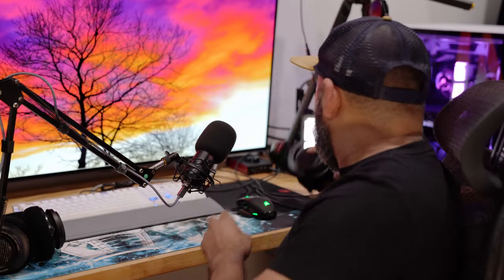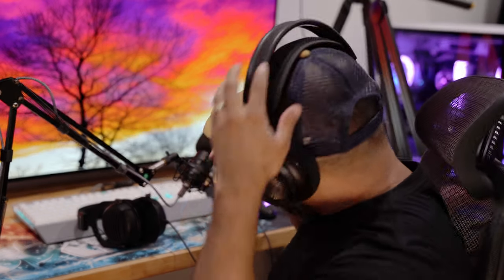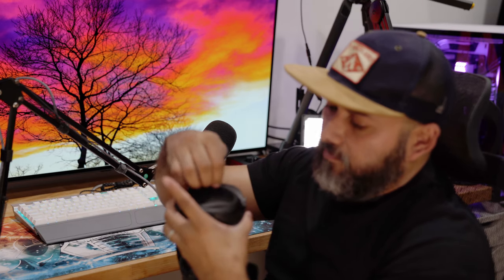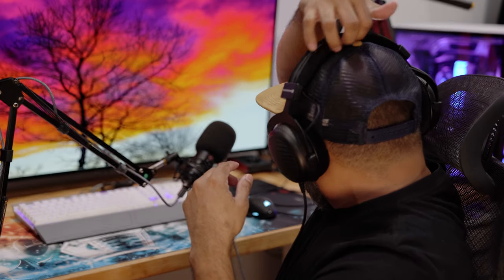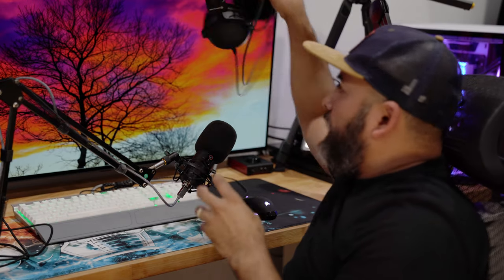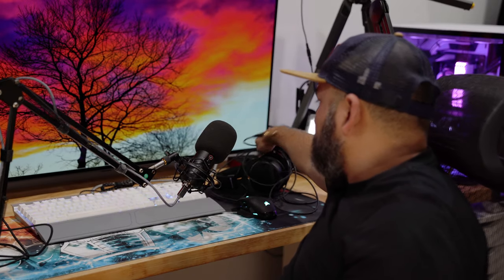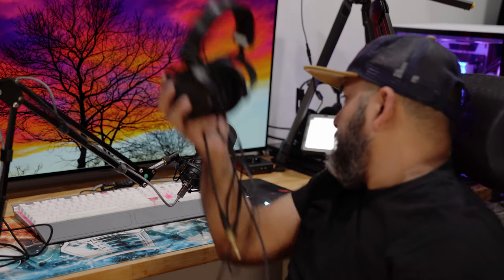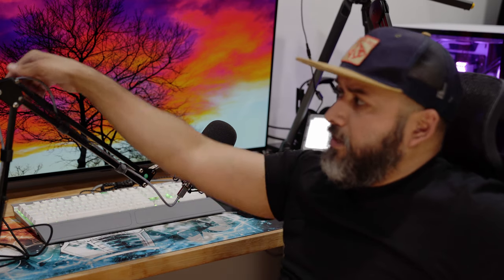Beyerdynamic DT990 vs Philis Fidelio X2HR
Well this is what happen when you are a one men show.
Ill make sure the camera stay on me next time

chair in the video
Techni Mobili High Back Mesh Chair - Black

=x=x=x=x=x=x=x=x=x=x=x=x=x=x=x=x=x=x=x=x=x=x=x=x=x=x=x=x=x=x=x=x=x
Sony A7iii

Lens Sony Gmaster 24-70 F2.8

Manfrotto MVH500AH, Lightweight Fluid Video Head
=x=x=x=x=x=x=x=x=x=x=x=x=x=x=x=x=x=x=x=x=x=x=x=x=x=x=x=x=x=x=x=x=x